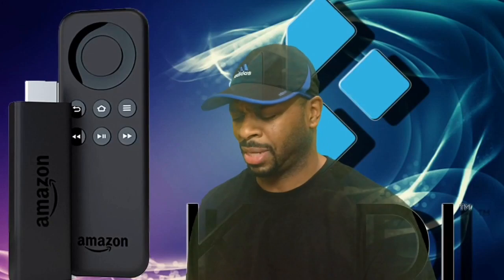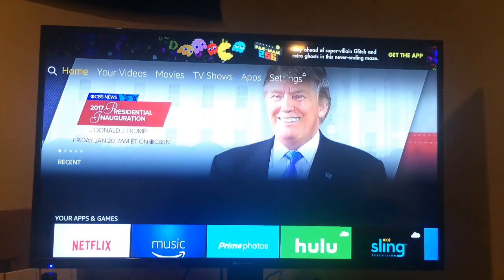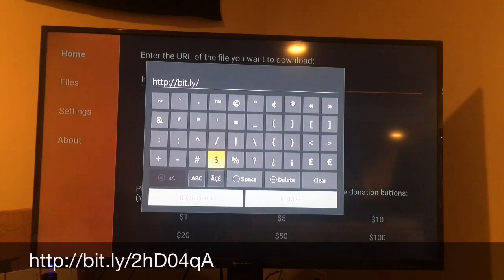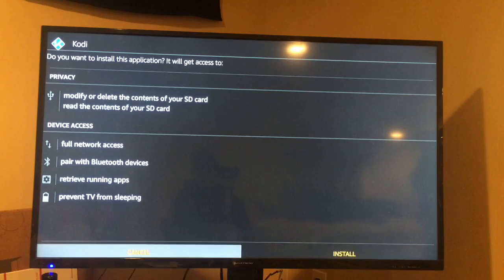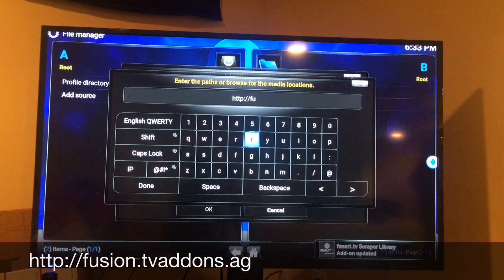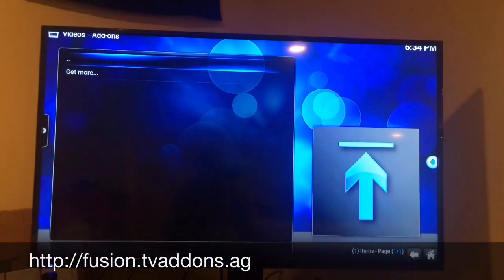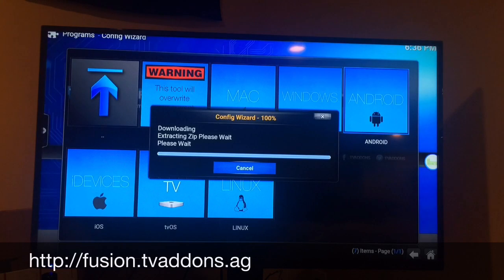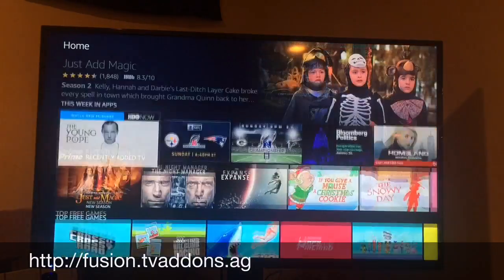How to Install KODI on New FireStick and give away!!!!!!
How to load kodi on amazon fire tv stick,
This is the fastest, most easiest, and most effective way that i know to put kodi your amazon fire tv stick. No computer or laptop required for this. (install Kodi with no computer)

In the video I will show  you step by step how to get started and install Kodi on your amazon fire tv stick using an app called Downloader.
Once you have Kodi (Jarvis version) installed I show you what repo you are going to need to add in order to get the video add-on we are looking for. The name of the add-on is Exodus and this is where you can go to access all sorts of free movies and tv shows/seasons.
I tried to keep the video very simplified so that anyone can do this!

new firestick, Kodi on new FireStick, Amazon FireStick, Easy KODI Setup, Easy KODI setup firestick, KODI step by Step, JailBreak, Jail